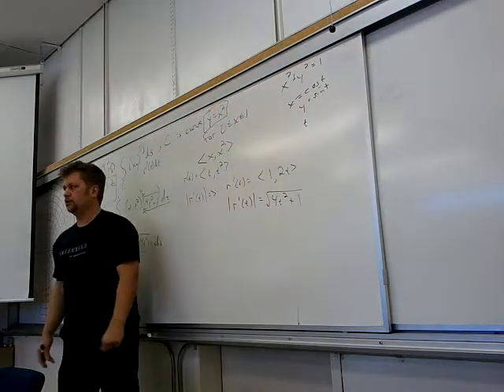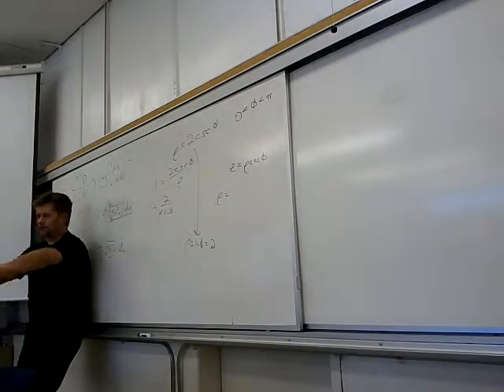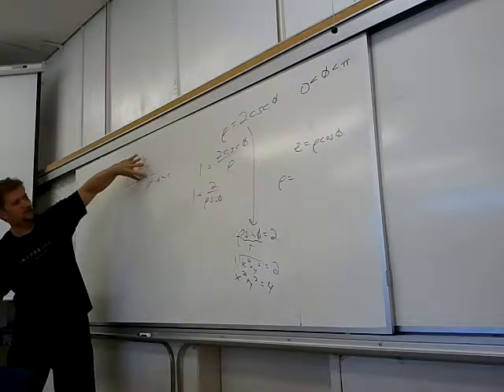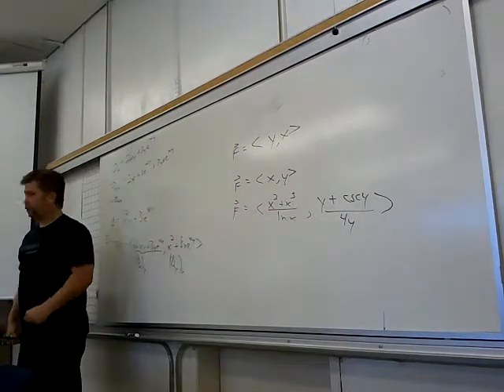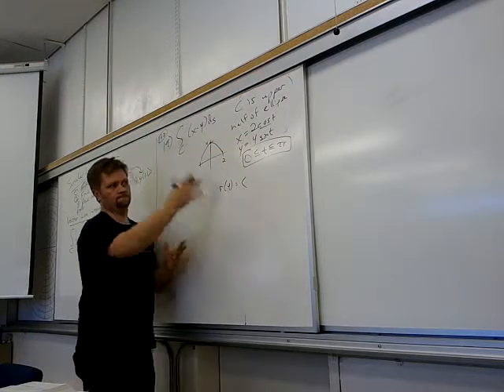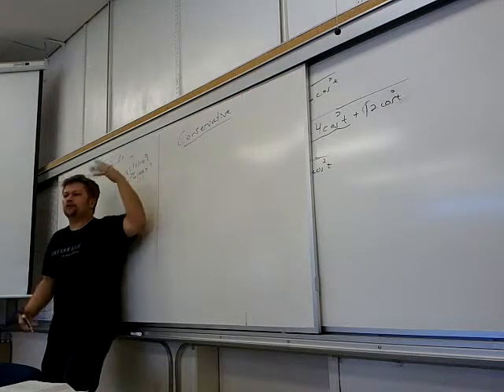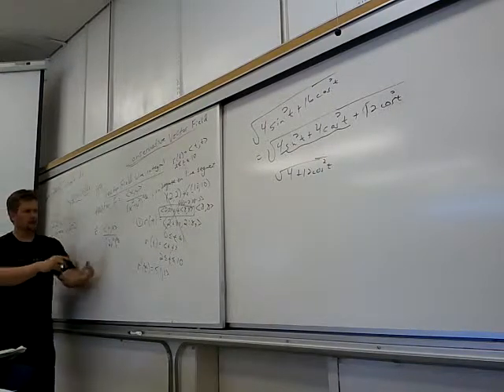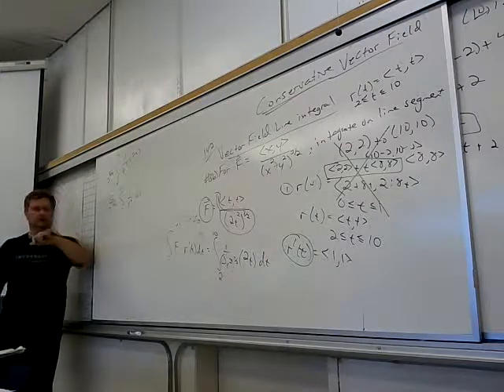Math 281, May 9 Lecture, part 1